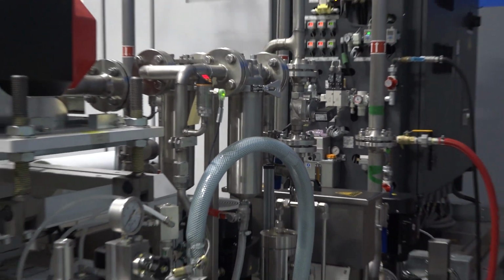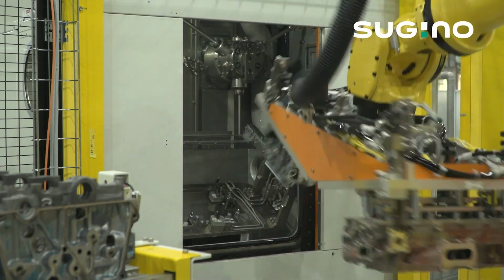Filtration Options for Sugino's Jet Clean Centers (JCC)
Deburring different materials requires different filtration options. And just like nozzles, fixtures, and pumps, the filtration systems on Sugino’s Jet Clean Centers are specially designed and selected to meet tight specifications.